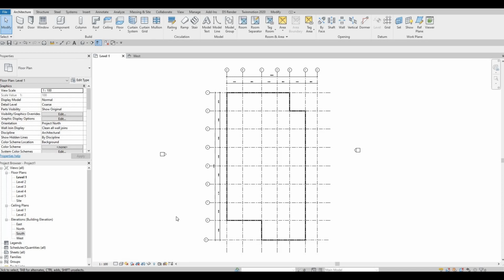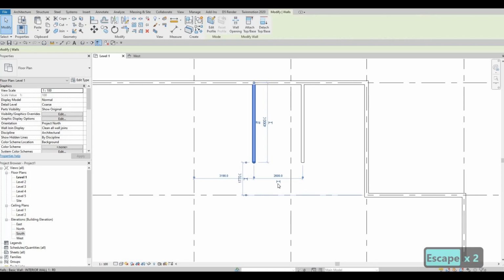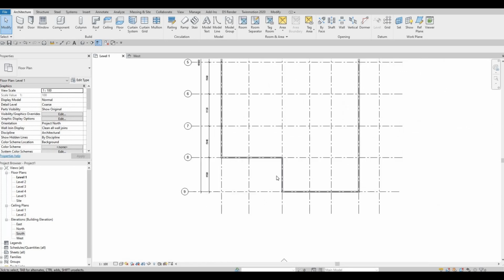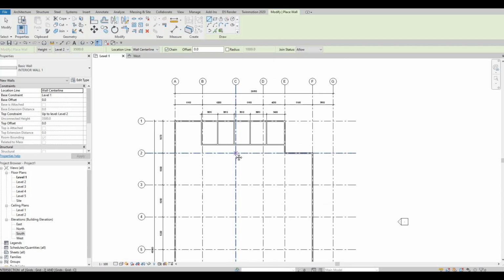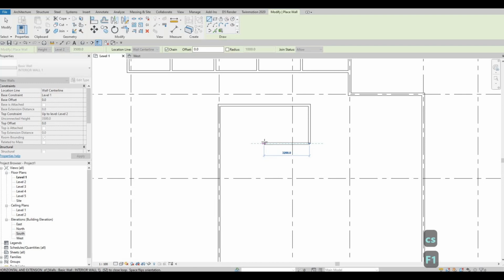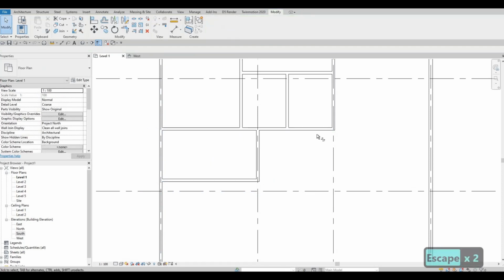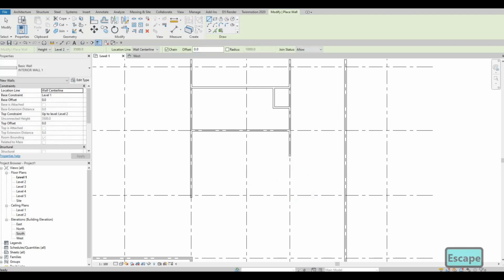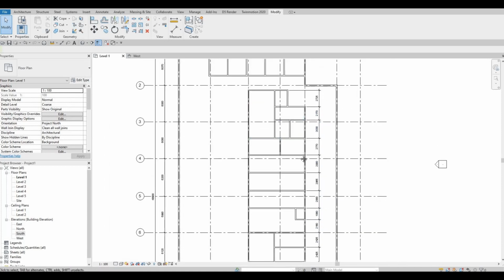LCBG Office Building | Part 2 | Complete Step By Step Project | Revit and Twinmotion Tutorial